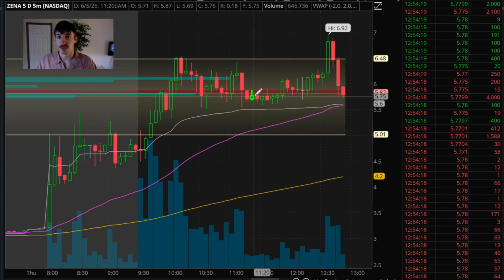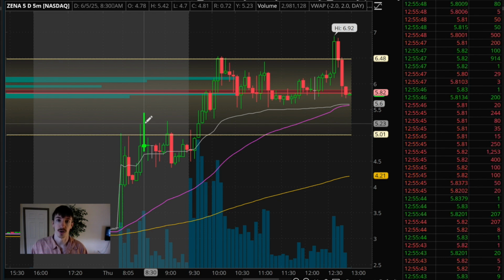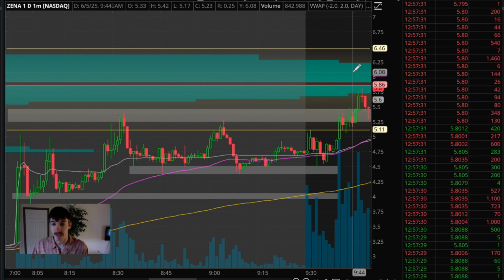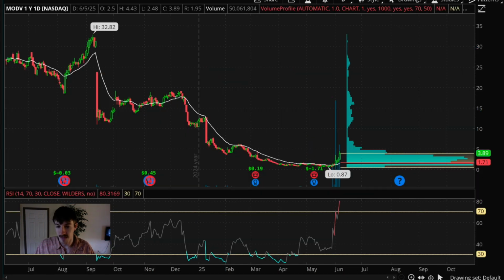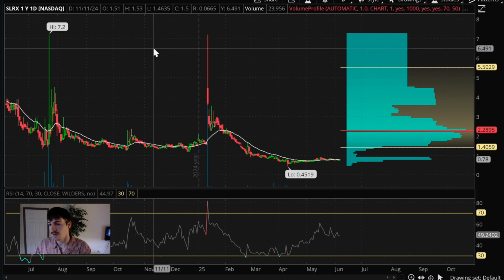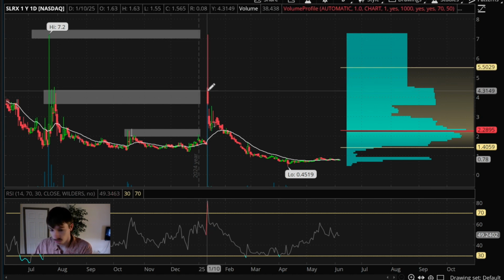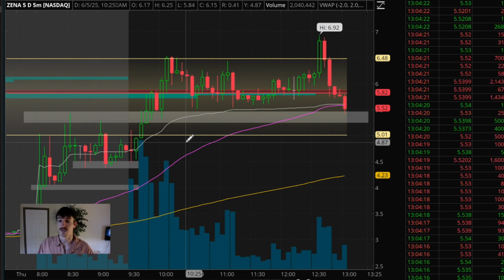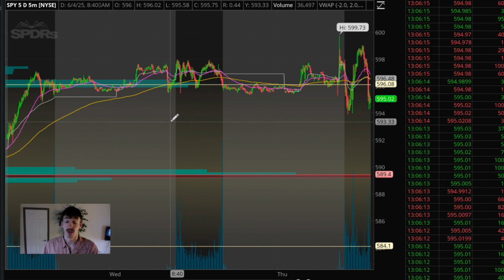Identify & Trade Key Levels LIKE A PRO!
In this video, I share how to identify key levels on your charts for day trading, catching reversal, and managing risk properly!